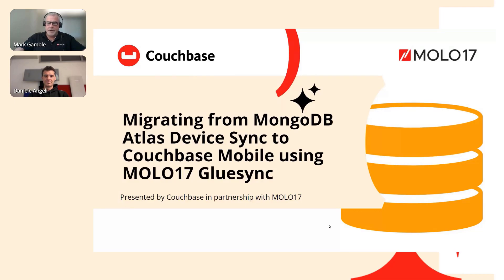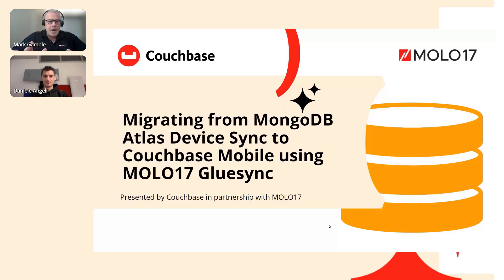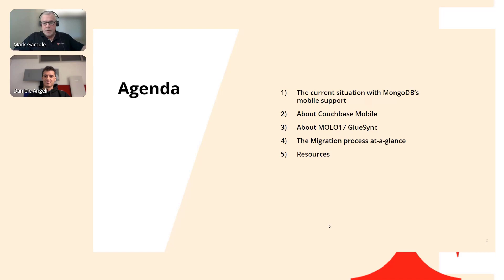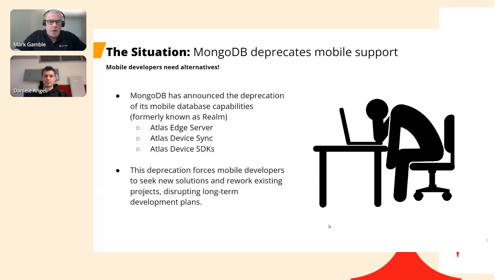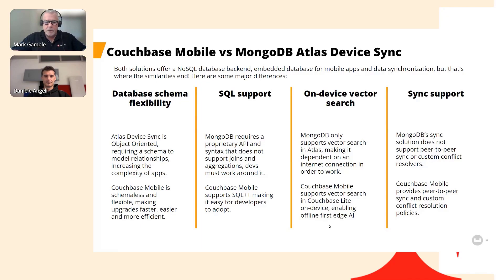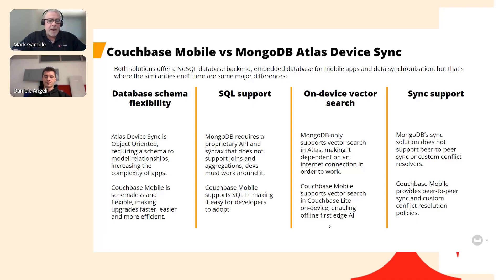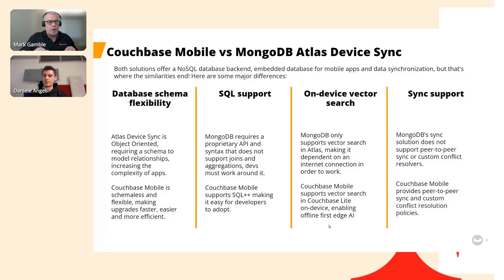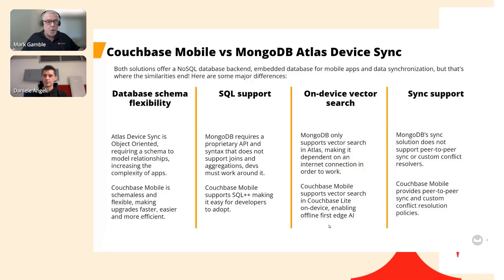Migrating from MongoDB Atlas Device Sync to Couchbase Mobile using MOLO17 Gluesync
If you’re affected by the deprecation of MongoDB’s mobile support, this anytime webcast is for you! See how Couchbase Mobile provides a superior alternative to MongoDB Atlas Device Sync with a complete cloud-to-edge solution for offline-first, mobile and IoT apps. Learn how MOLO17 Gluesync helps by providing a powerful data migration capability built just for Couchbase, making your move easy and straightforward.

Couchbase:

Your Alternative To MongoDB Atlas Device Sync & Atlas Device SDKs (formerly Realm): Couchbase Mobile

MOLO17:

Migrating mobile apps from deprecated MongoDB Atlas Sync & Atlas Device SDKs (formerly Realm)